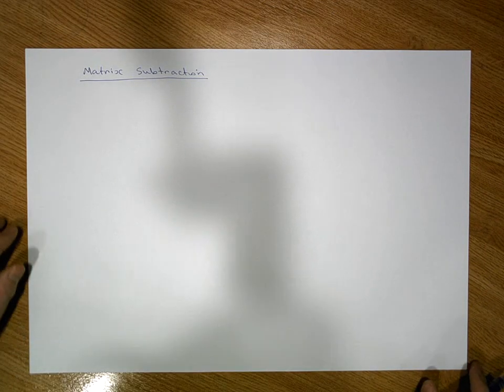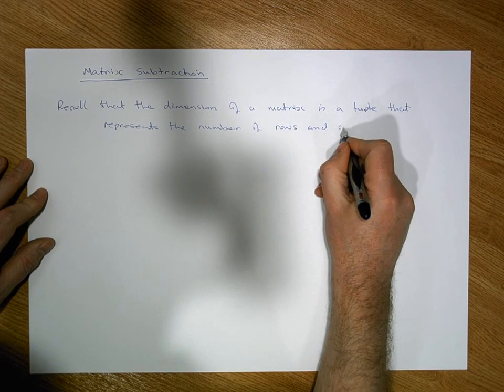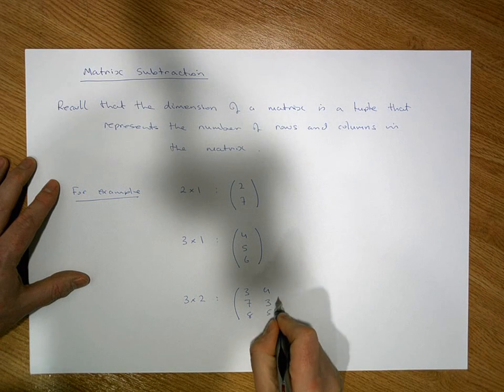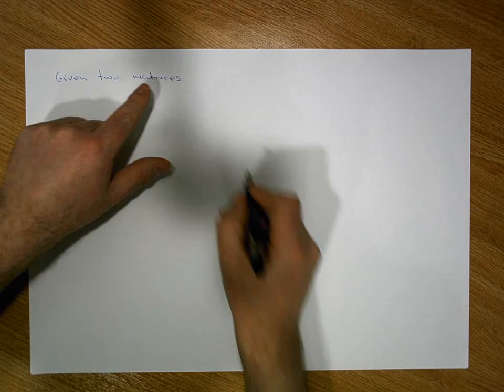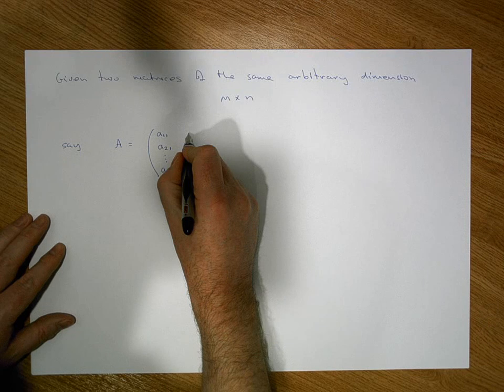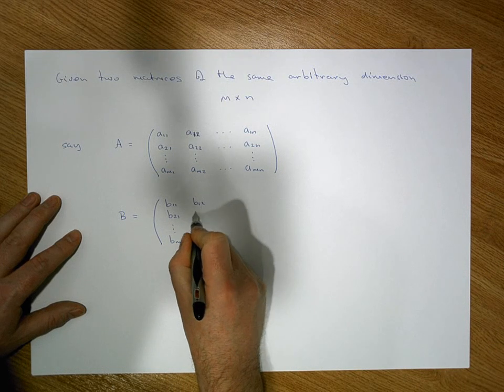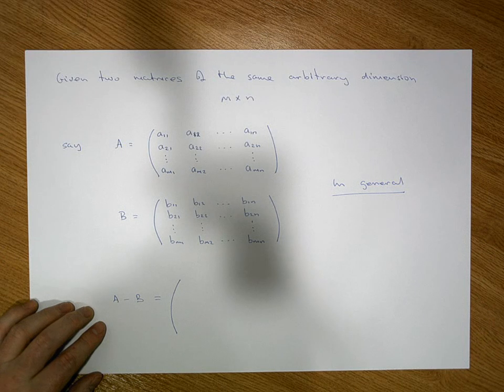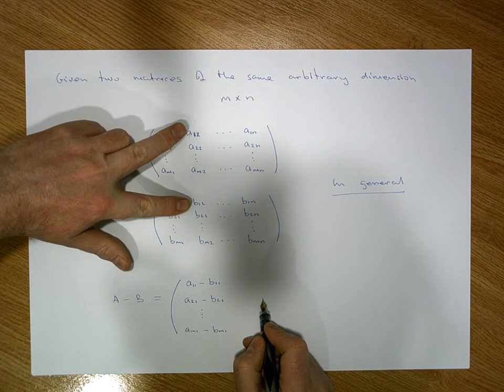Matrix Subtraction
This short video details how to subtract two matrices from each other.